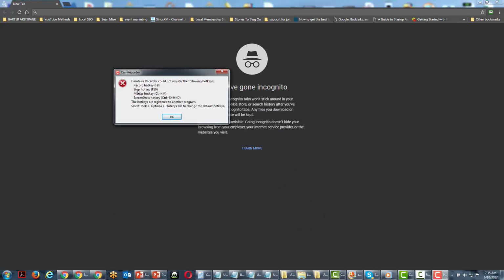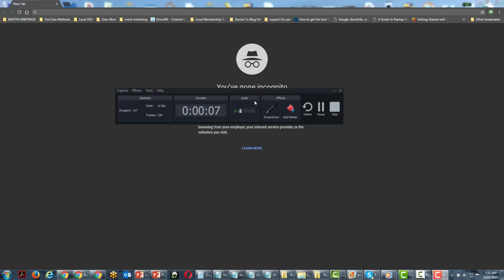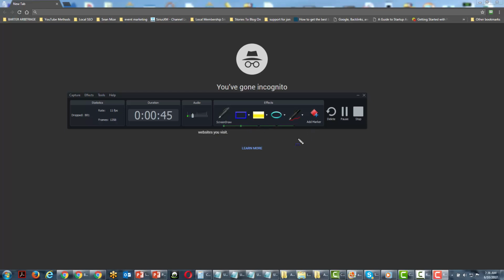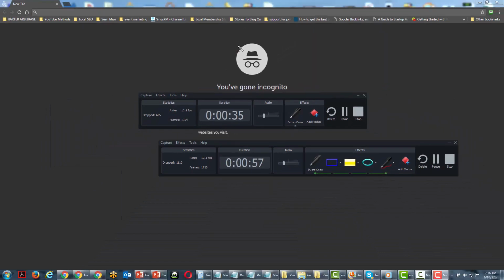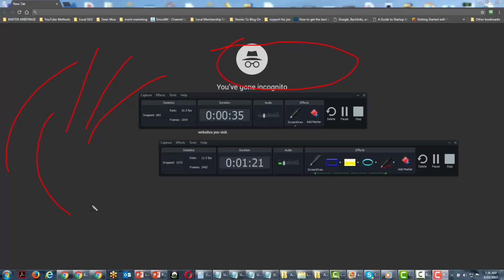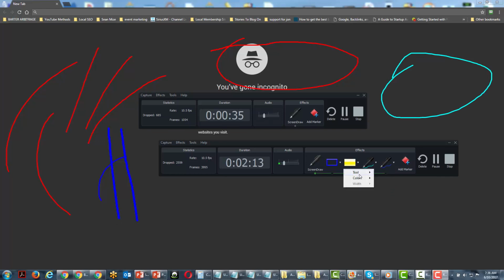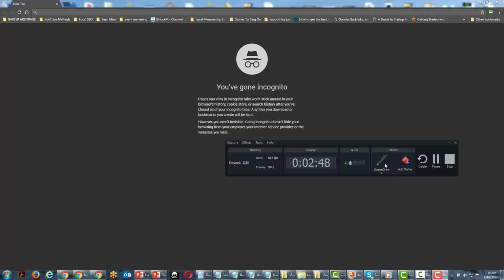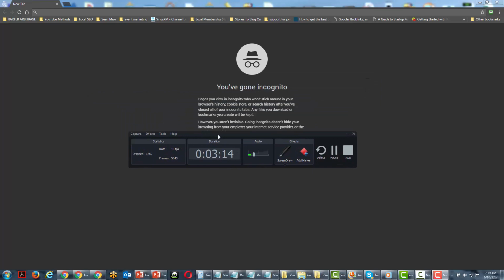0011 Drawing Tool Basics